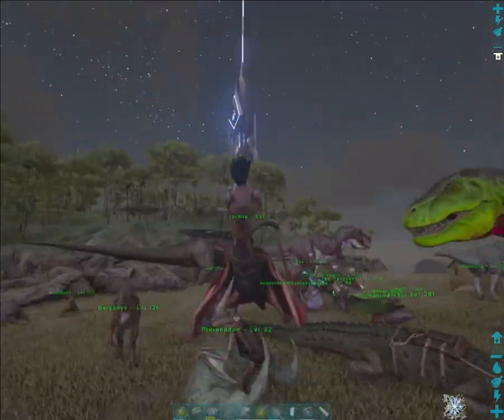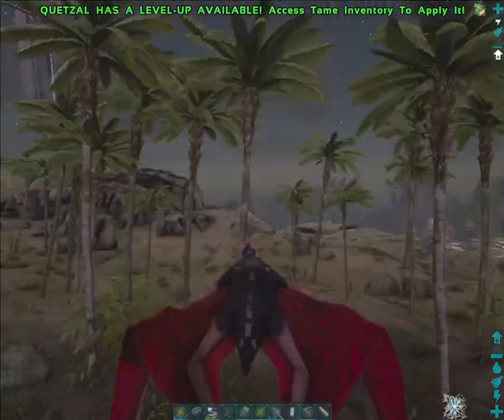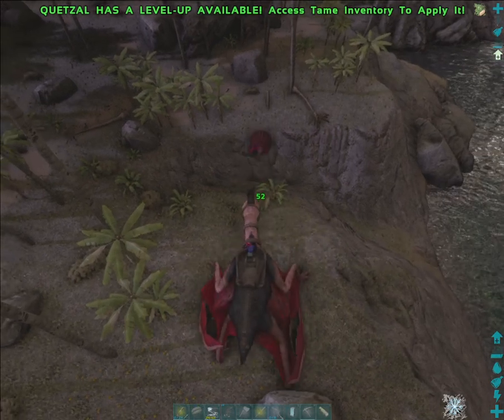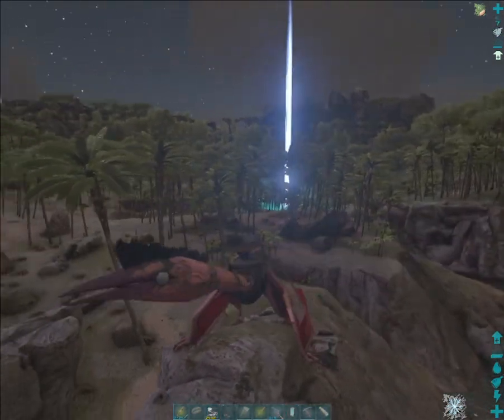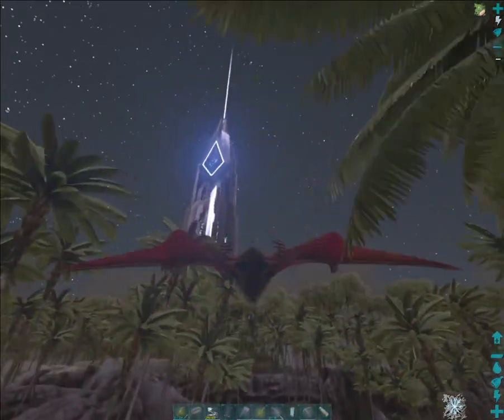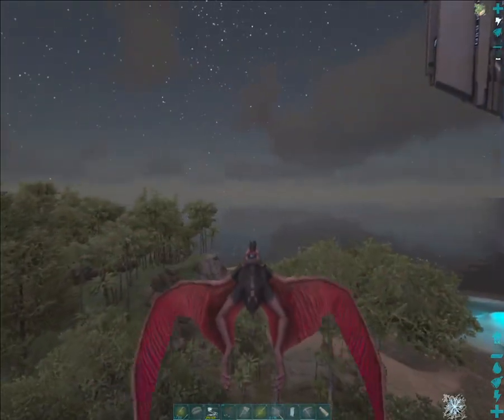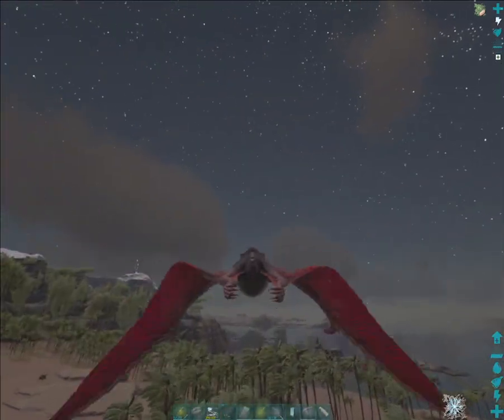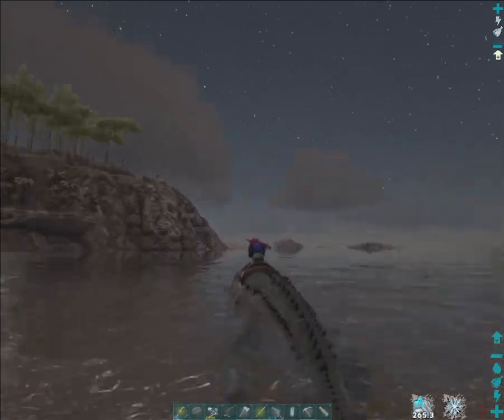I Go to the BEST METAL cave ever! ARK Ragnarok ep 41!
I built a base here!